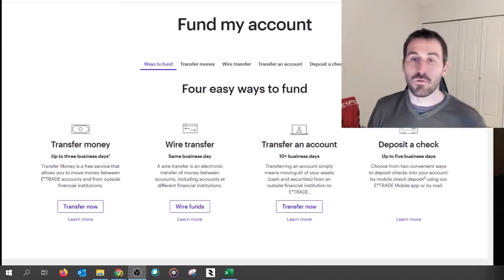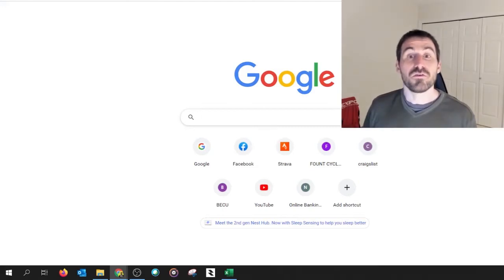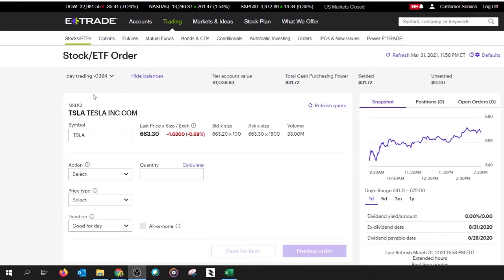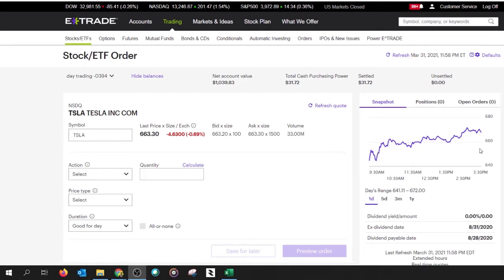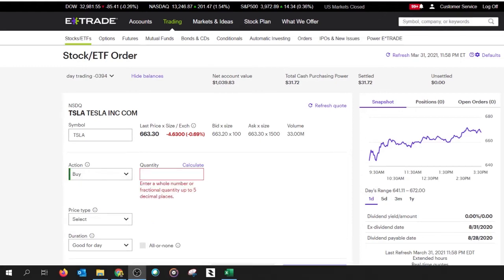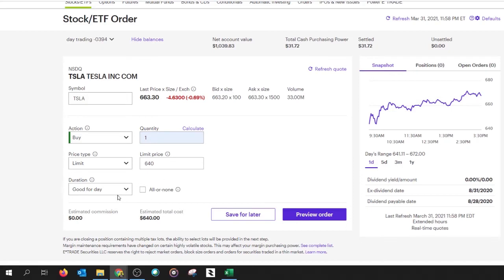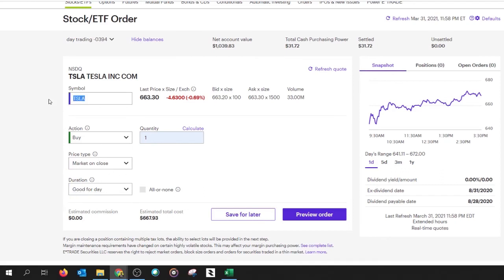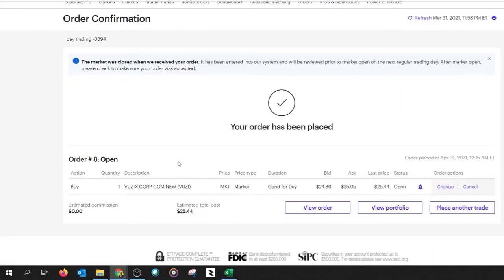How to buy a stock using E-Trade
How To Buy Stocks on E*TRADE !

In this video, I will show you exactly how to buy  stocks on the E*TRADE  using their web-based interface. - step by step.  Its a good idea to make sure you're comfortable with any interface you use before trading.

📈Robinhood (get another free stock!)

ETRADE​ stocks​ investing​ wallstbets stockmarket Tesla, Elon musk, day trading, stock trading, stock market today, stock market, buy the dip, how to trade stocks, best ways to buy shares, Cheap cyclist & Investor